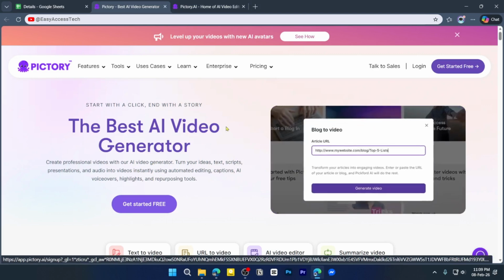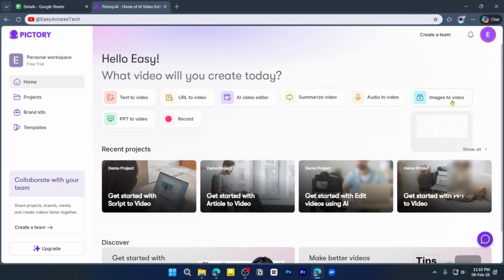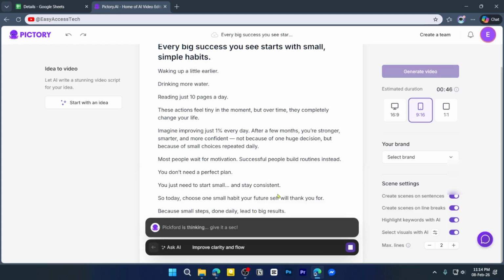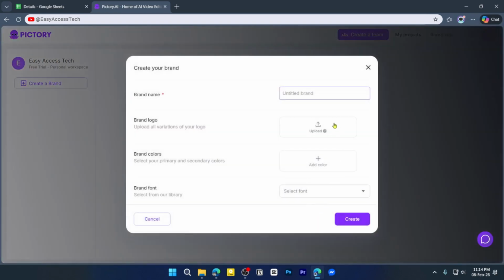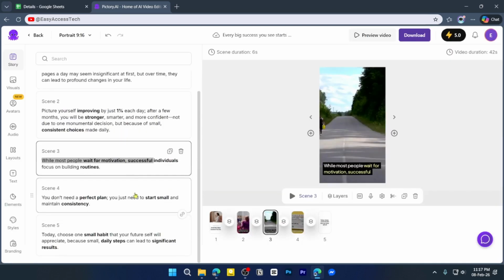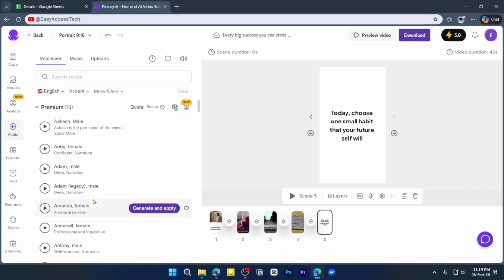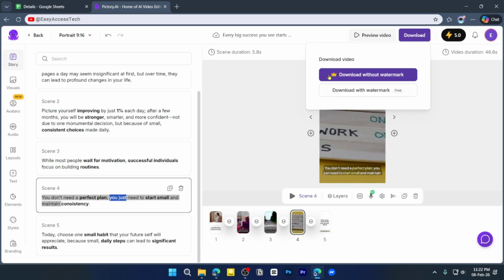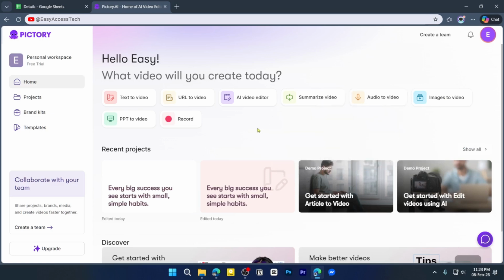Pictory AI Tutorial for Beginners | Create Videos Fast